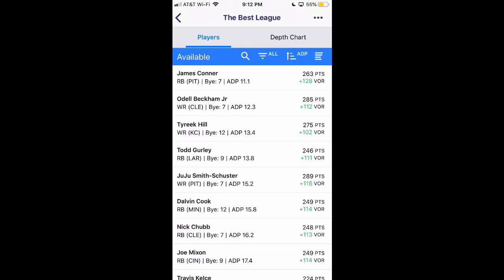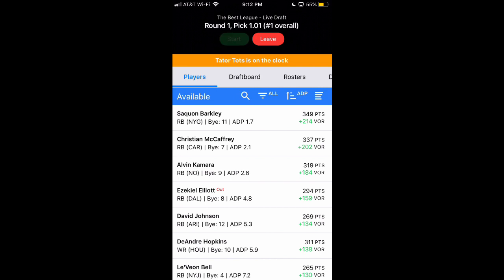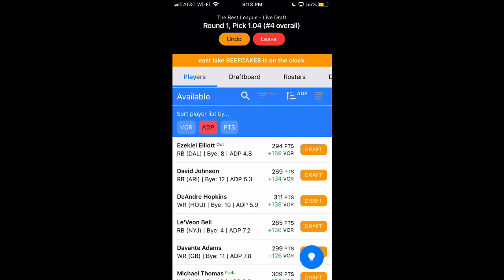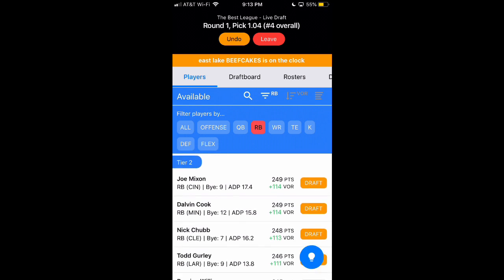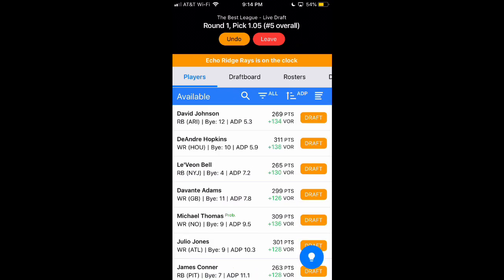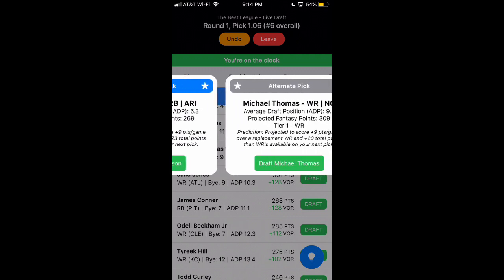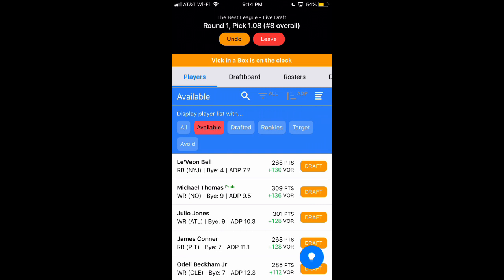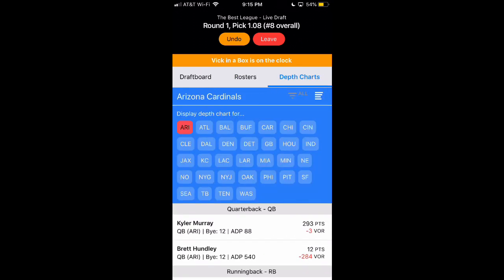Draft Kit IQ 2019 - Live Draft Tutorial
How to handle a live draft for your fantasy football league with Draft Kit IQ 2019.